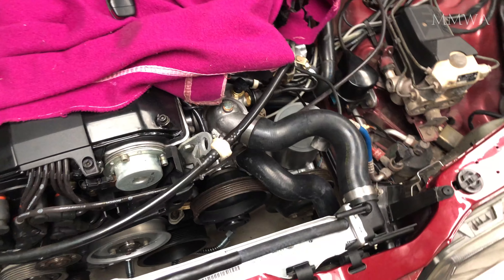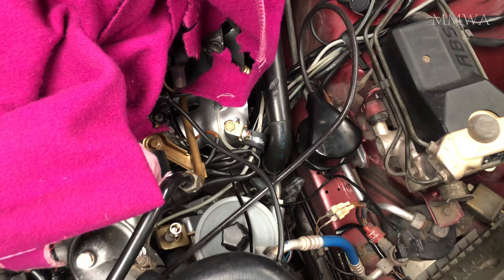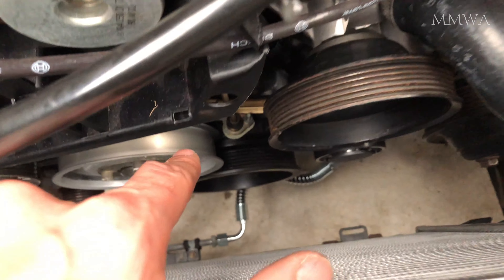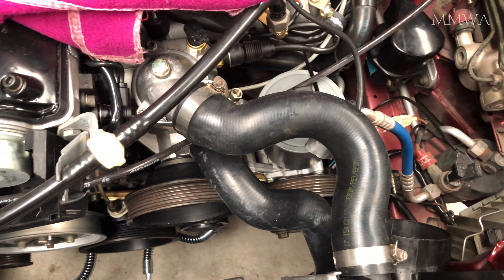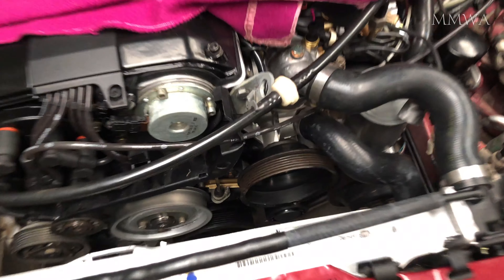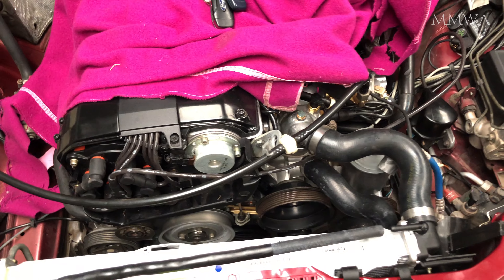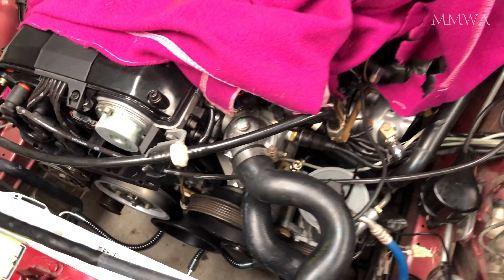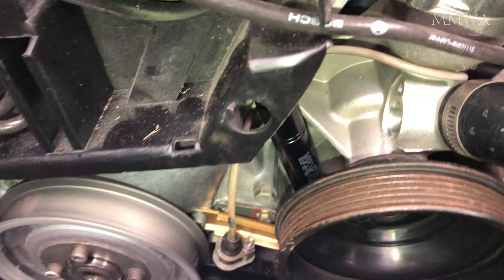Red W124 project - some more assembly today. Rad hoses, pulleys etc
This video is about Red W124 project hoses installed